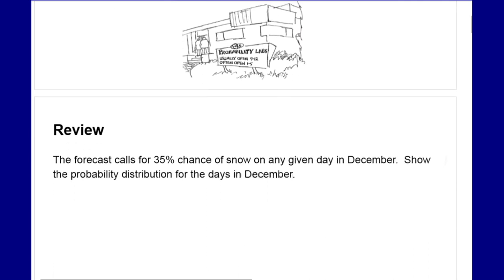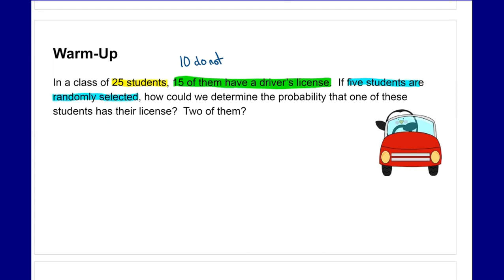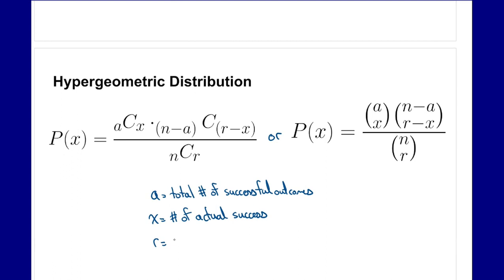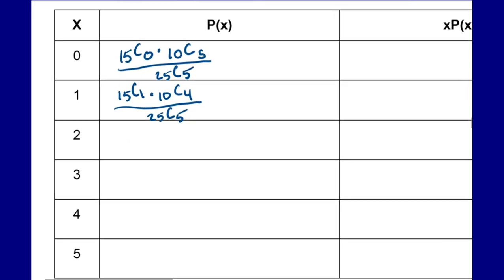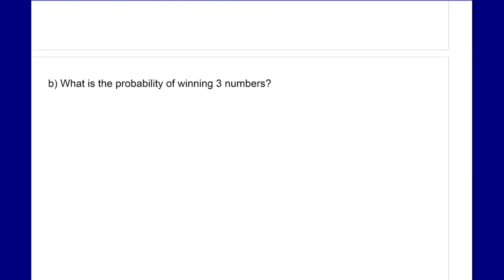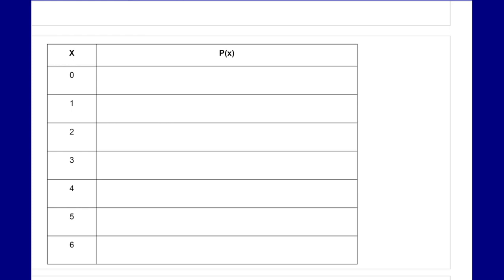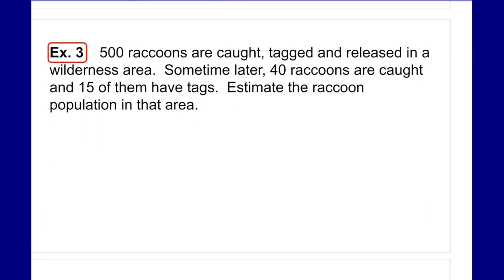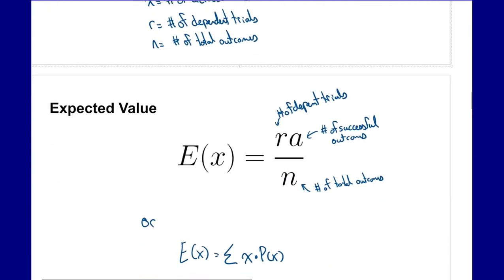4.4 Hypergeometric Distribution